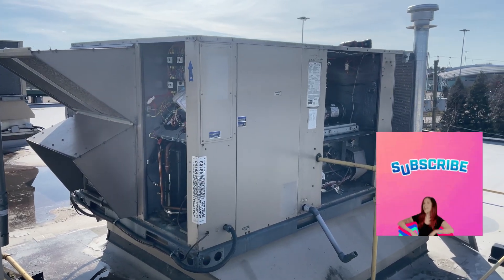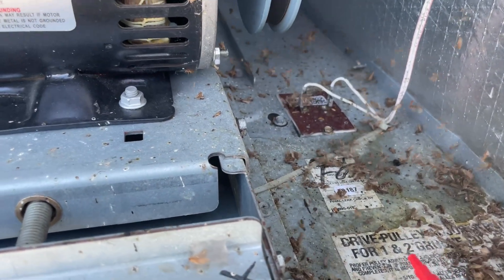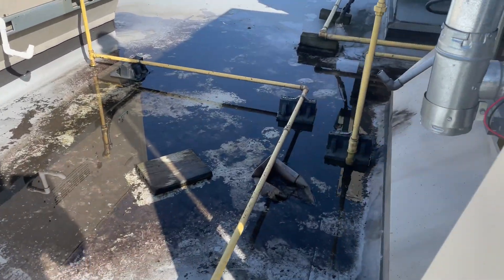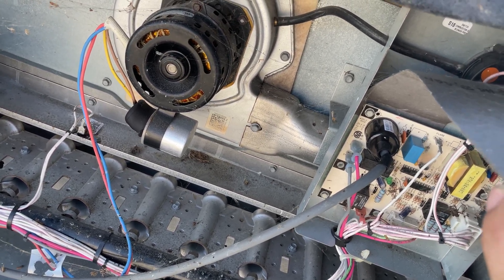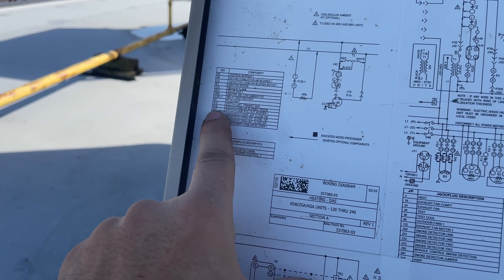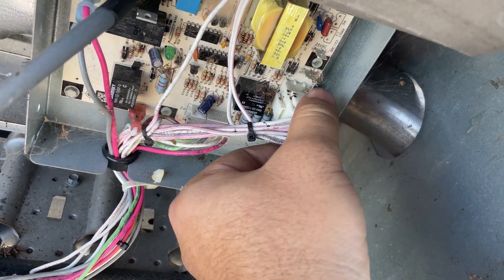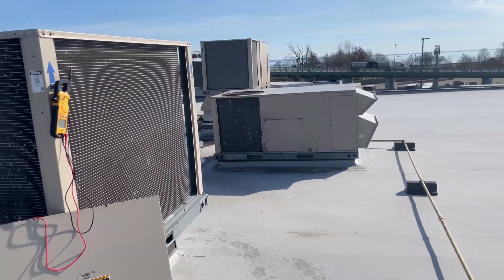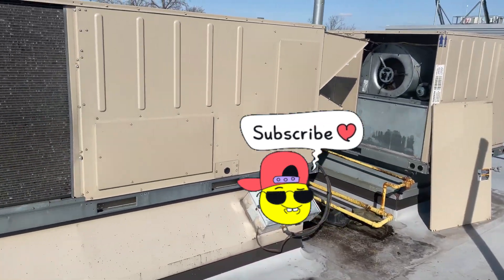LENNOX package RTU Not heating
LENNOX package RTU wasn't working on heat mode

hvac troubleshooting
Q
Q
hvac troubleshooting for beginners
hvac troubleshooting pressure
switch
Q
hvac troubleshooting no heat
Q
hvac troubleshooting furnace
Q
hvac troubleshooting training
Q
vac troubleshooting videos
Q
hvac troubleshooting board
hvac troubleshooting not cooling
Q
vac troubleshooting multimeter